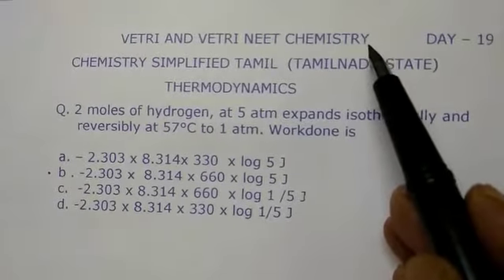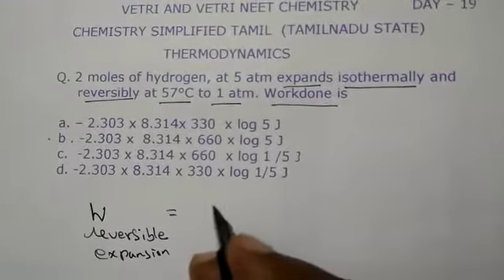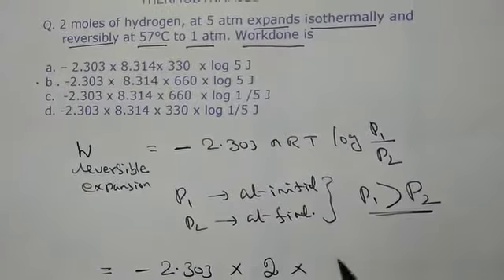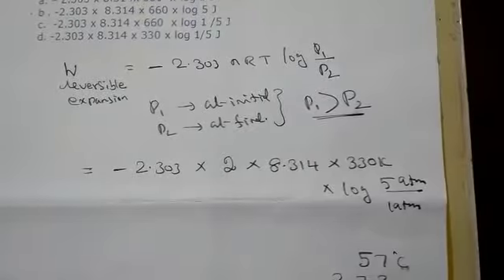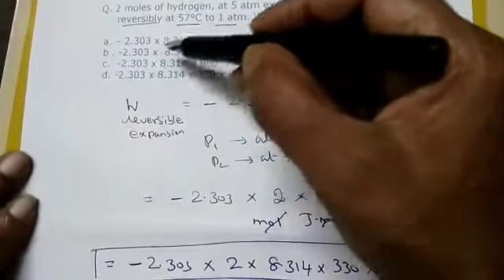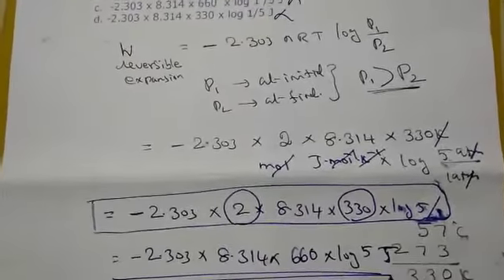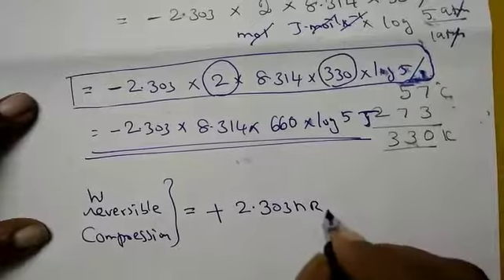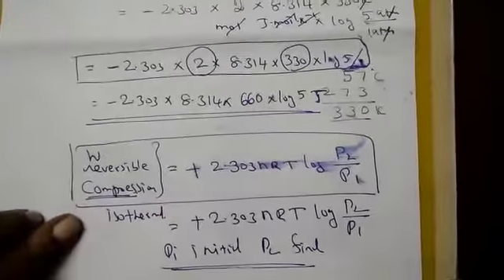Thermodynamics workdone formula- expansion and compression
Video from Vetrichelvi